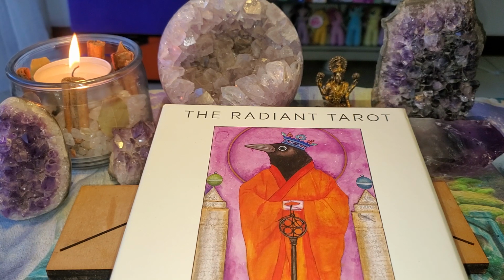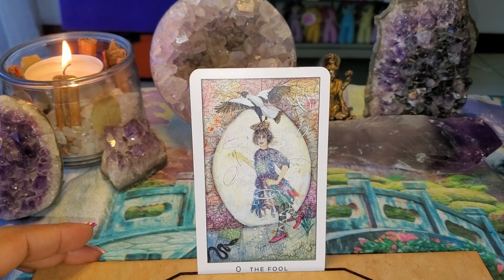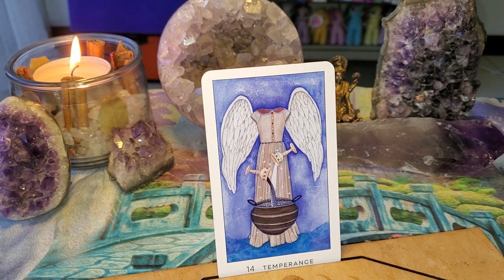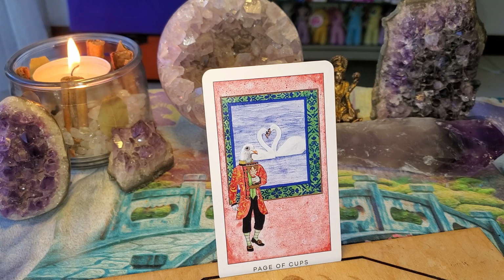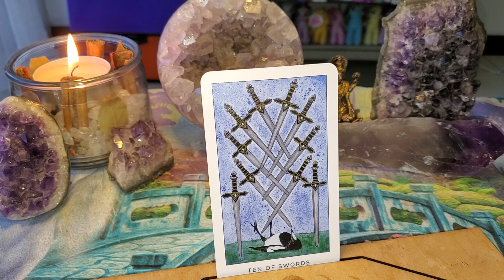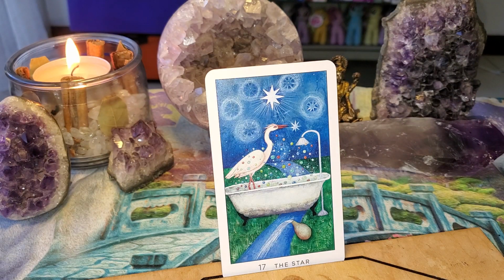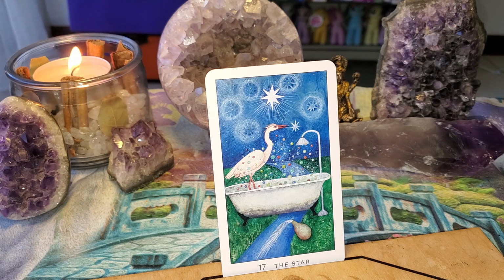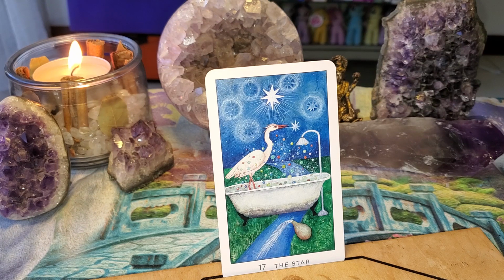Flip Through & Review Of The Radiant Tarot: Pathway To Creativity!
Want to rock your Aquarius pride? Or, do you love an Aquarius who does?

My Beloved Patrons:
 #1 Ronald Clark
 #2 Zamani Feelings
 #3 TC
 #4 CorrineC
#5 Saybra H.